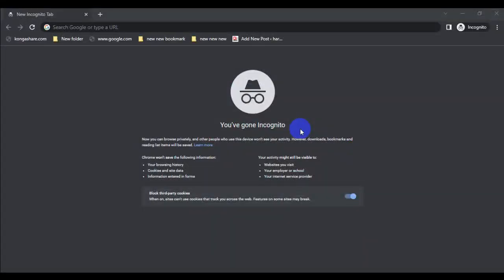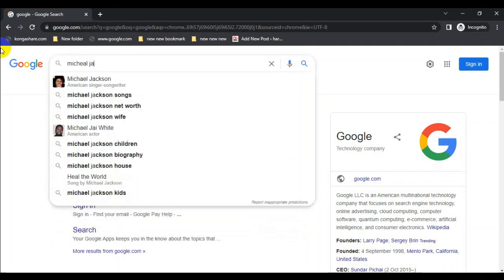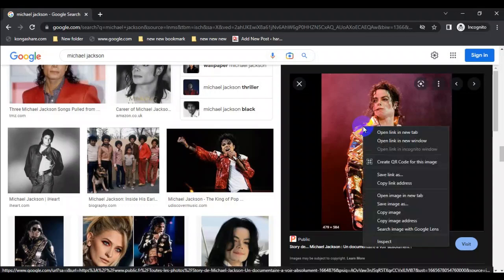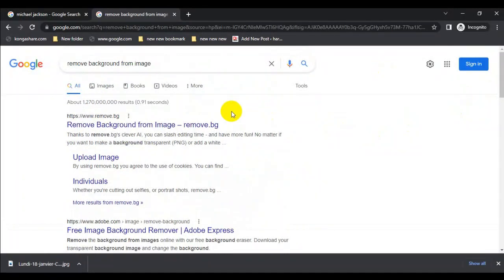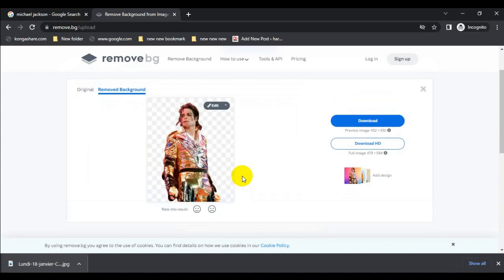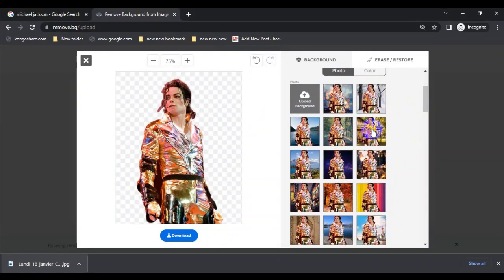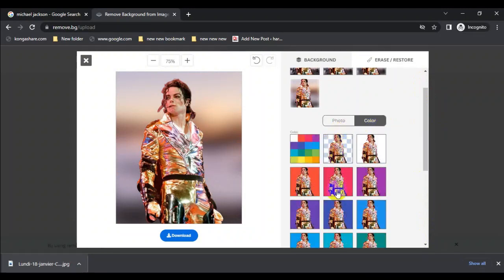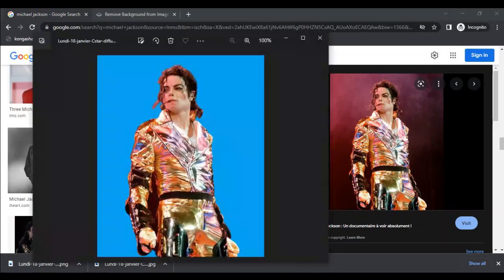How To Remove Background From Picture with Ease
Hi Friends, Here is Best Method on How To Remove Background From Picture with Ease Online. My name is EDUARDO! Here you will learn the Method on How To Remove Background From Picture with Ease Online.

I give a full details on Best Method on How To Remove Background From Picture Online on Eduardo Online Tech CHANNEL